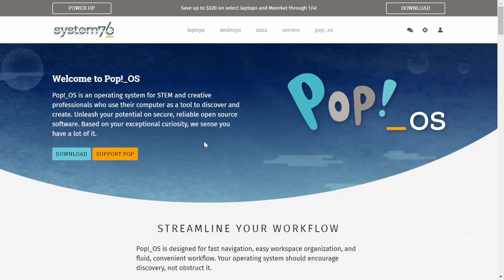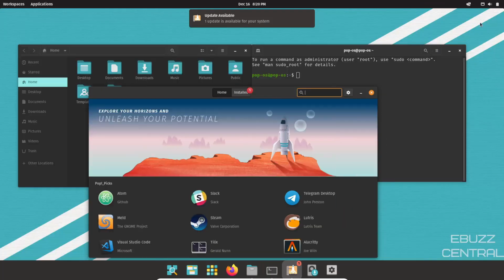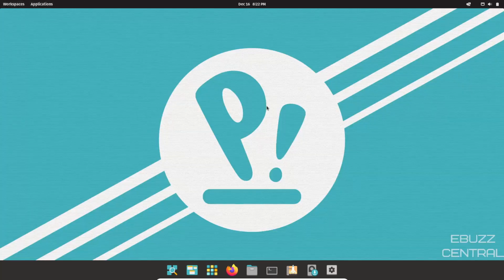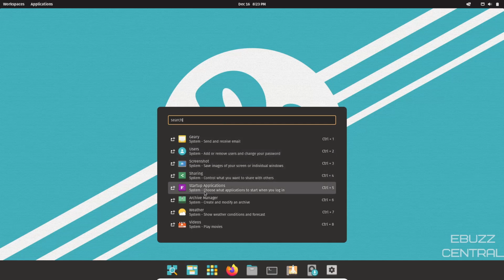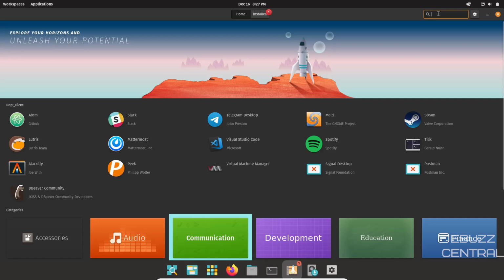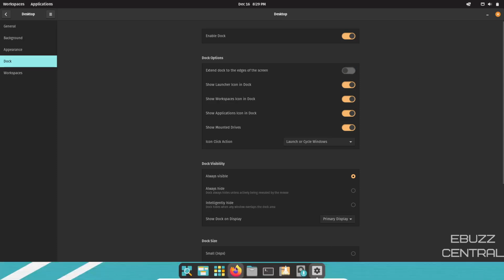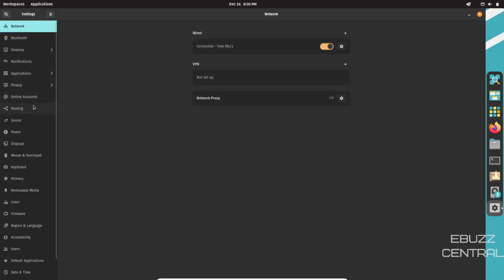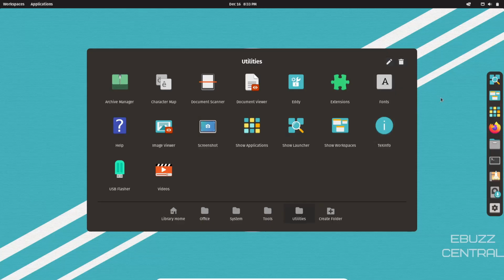Pop!_OS 21.10 - Improved UI/UX | Screen Focus | Ras. PI 4 | Multi-Monitor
In this video I cover the newest release of Pop!_OS.  With many updates and enhancements.

New UI/UX Enhancements
New Multi-Monitor Support
Ras. PI 4

Pop!_OS is an operating system for STEM and creative professionals who use their computer as a tool to discover and create. Unleash your potential on secure, reliable open source software. Based on your exceptional curiosity, we sense you have a lot of it.